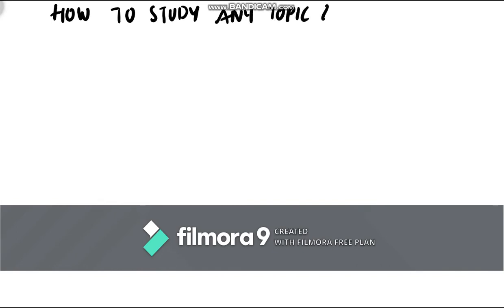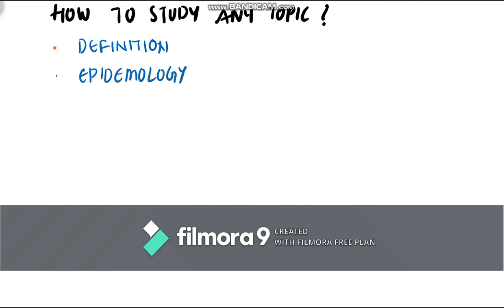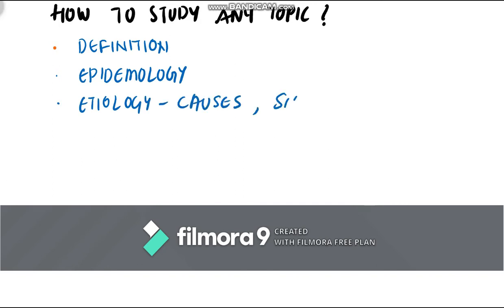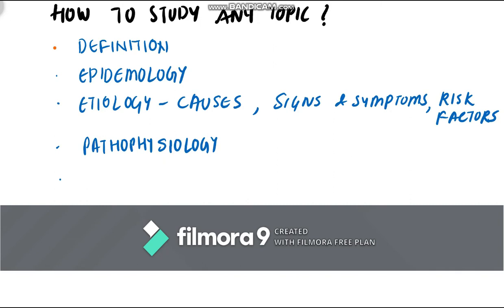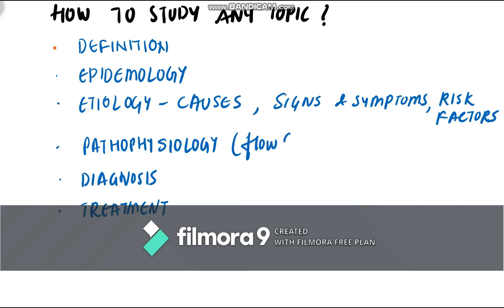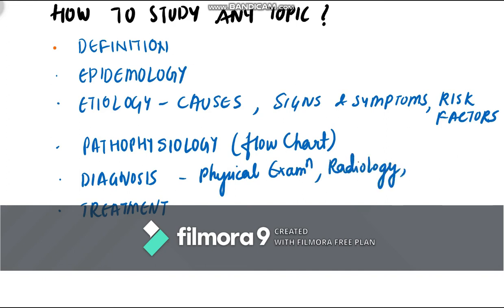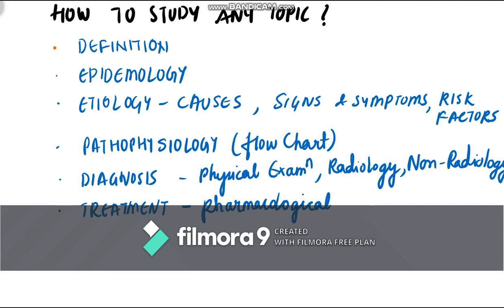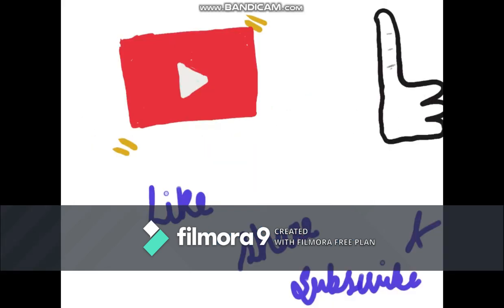HOW TO STUDY A TOPIC IN PHARMACOTHERAPEUTICS ?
Hello everyone,
This is a video on how to study and organize your learning as well as writing the answer in exam. Become a learning Insight member and learn more !!!